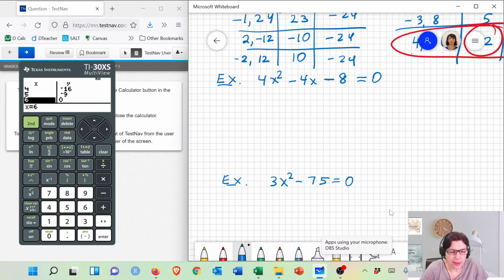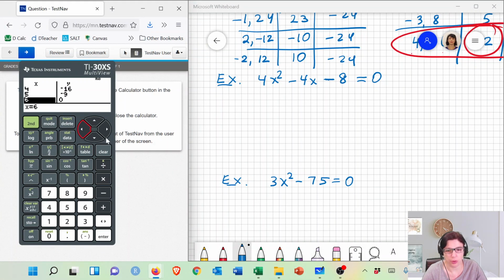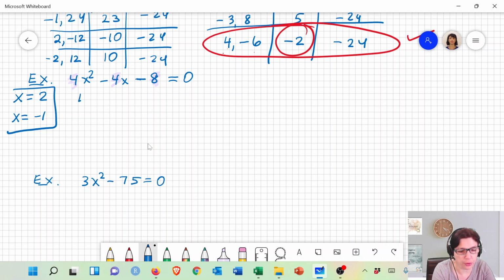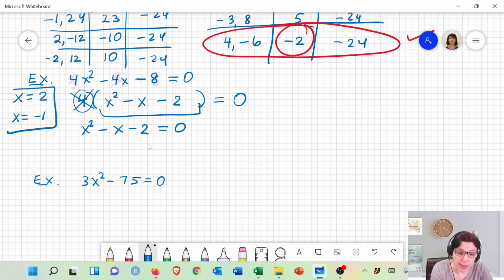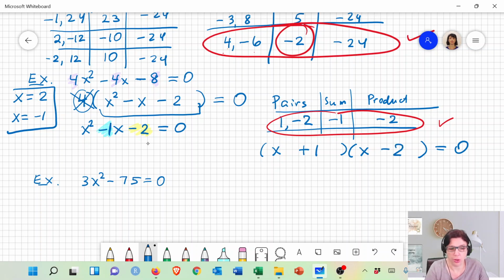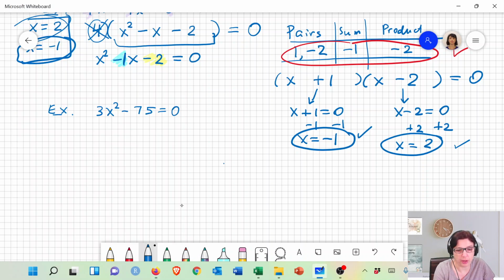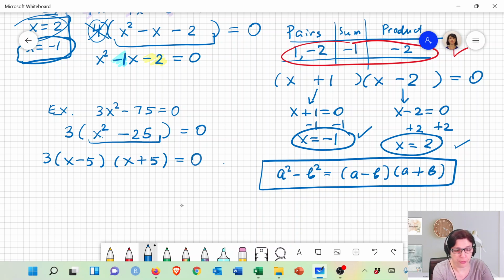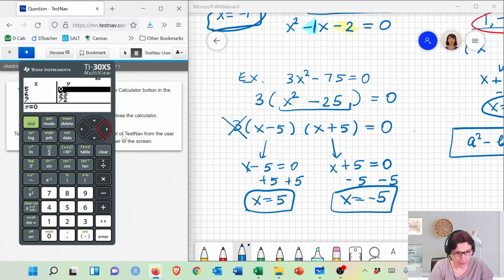Zero Factor Property - GCF First